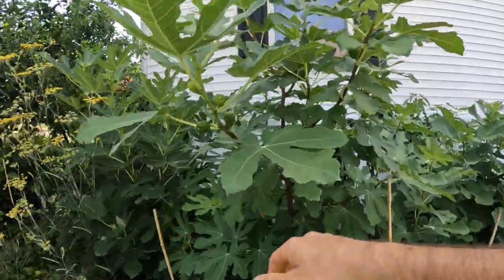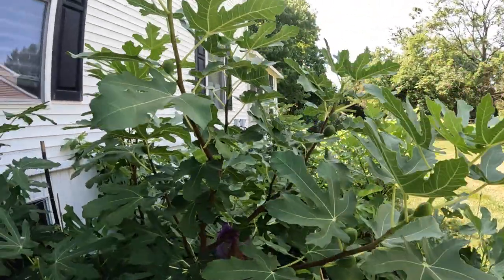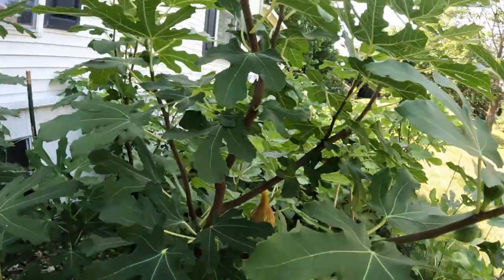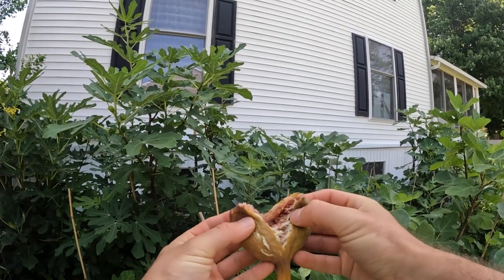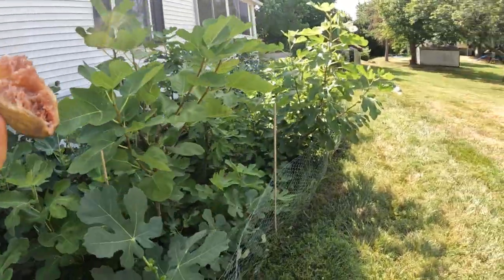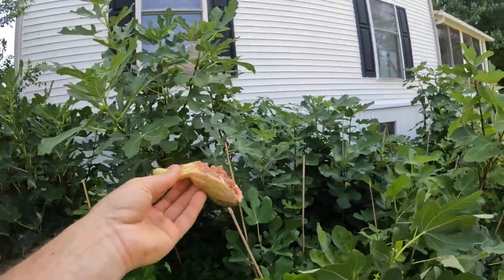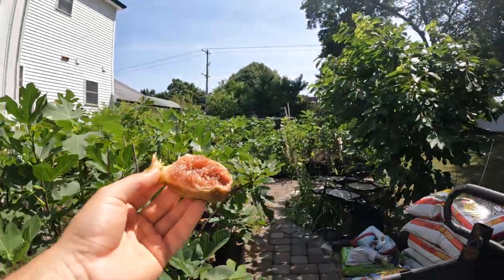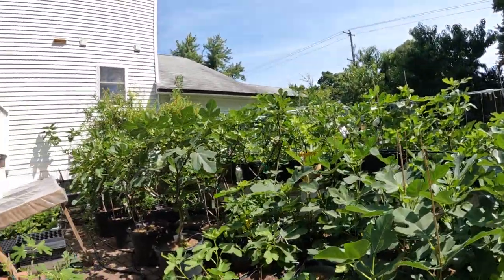Longue d'Aout Breba | Huge & Ridiculously Sweet Figs